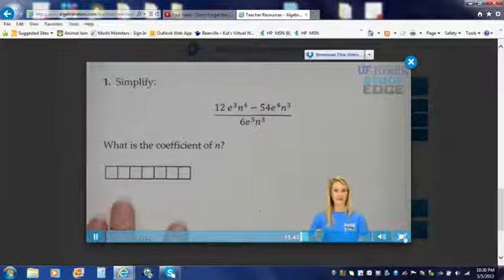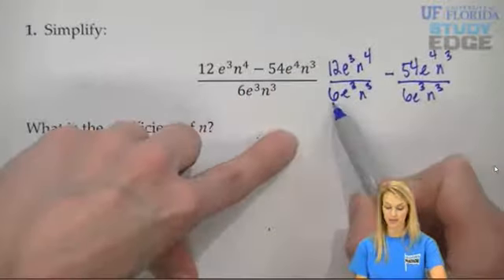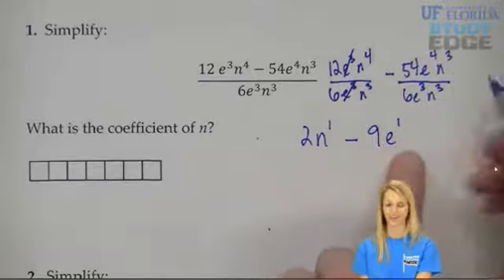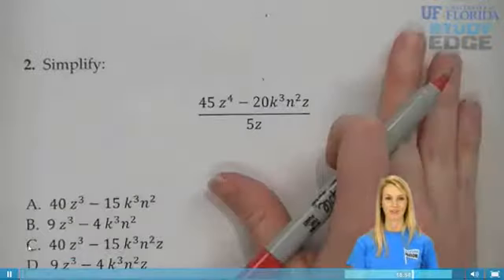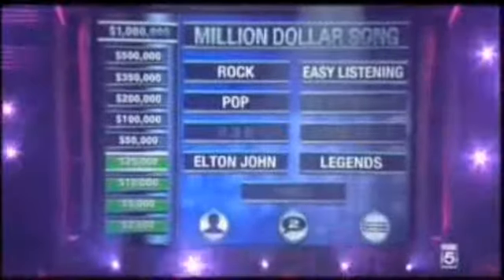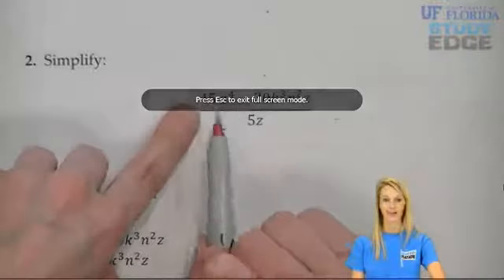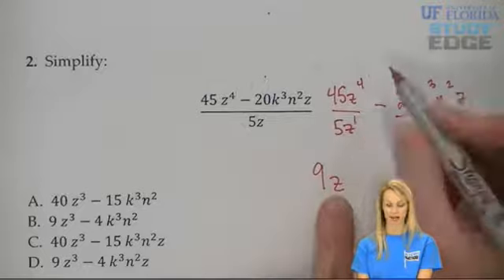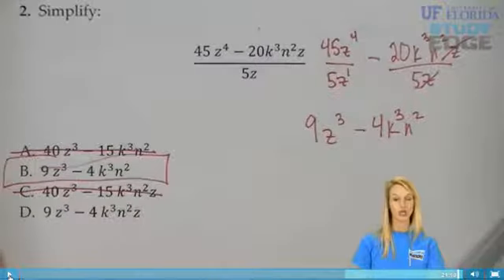AN pg 89